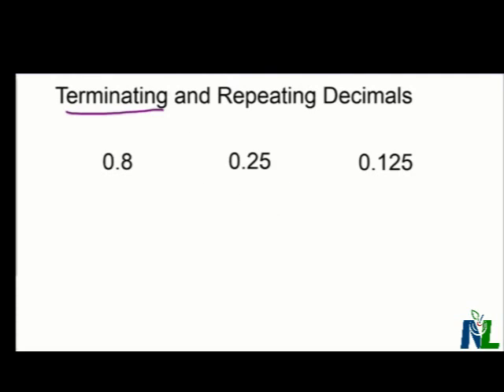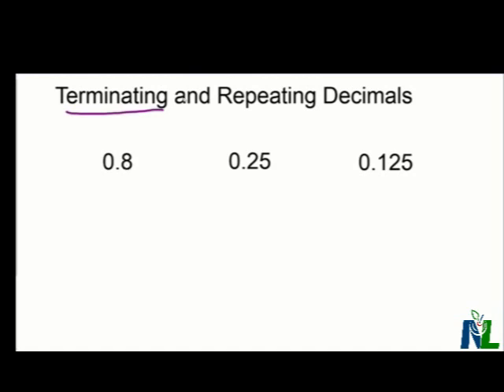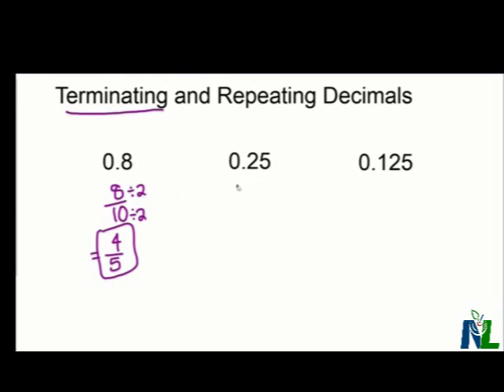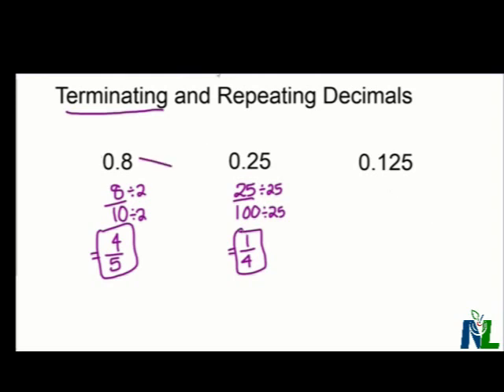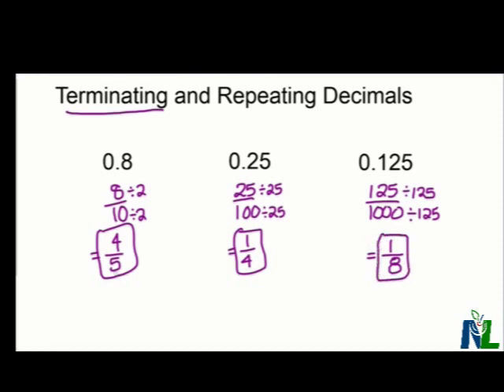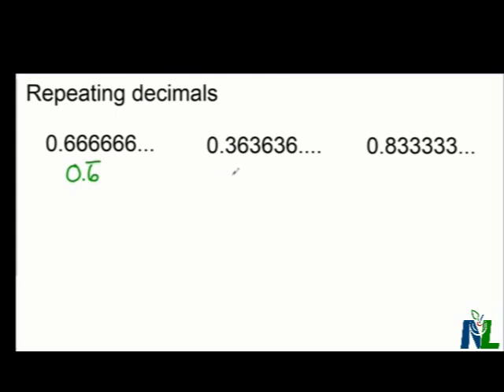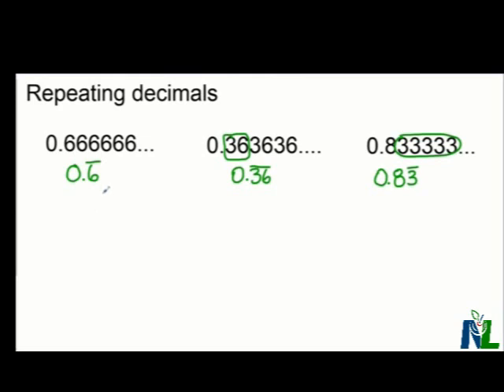Terminating and Repeating Decimals